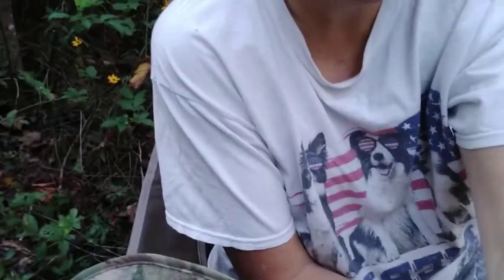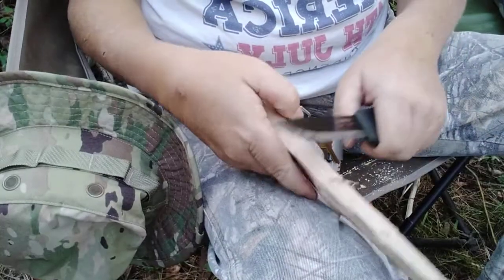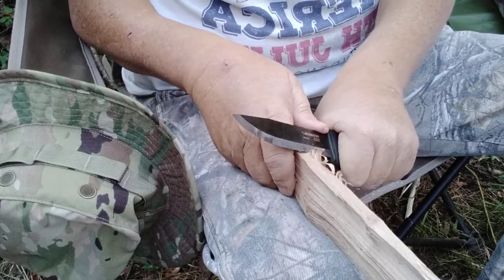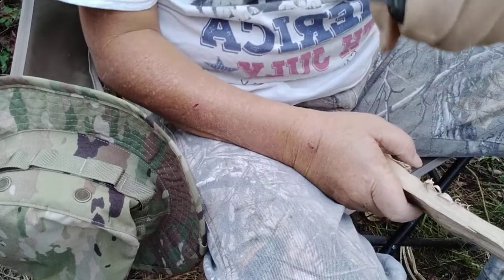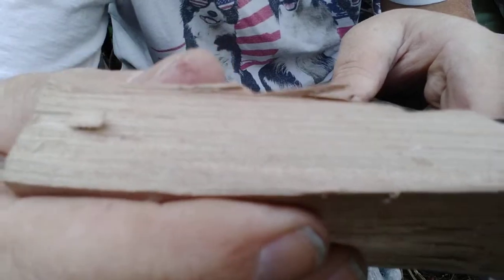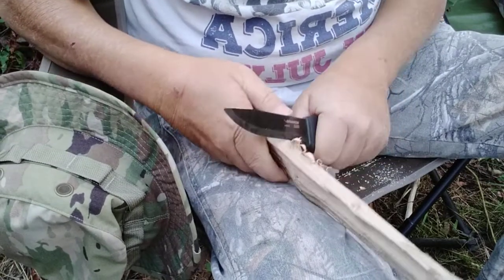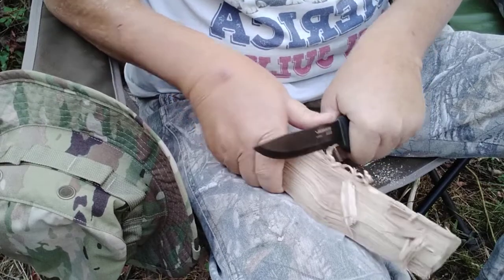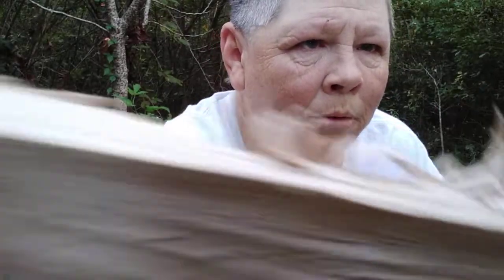Solo overnight 92622 pt7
P.O. Box1222